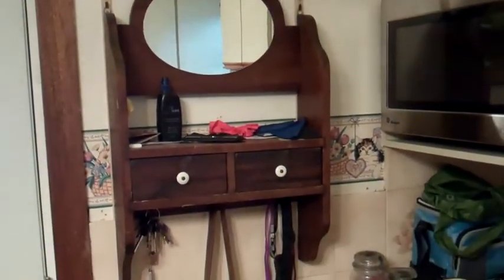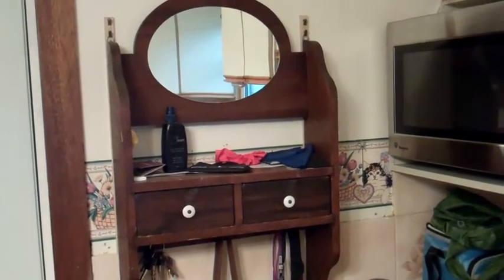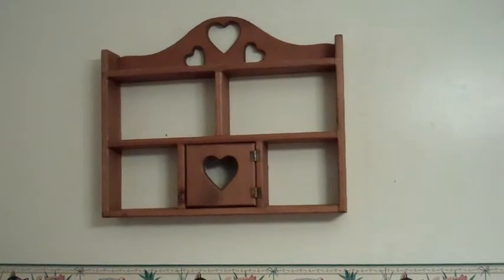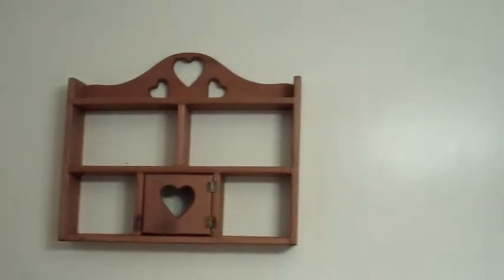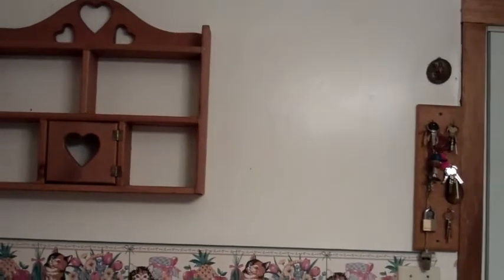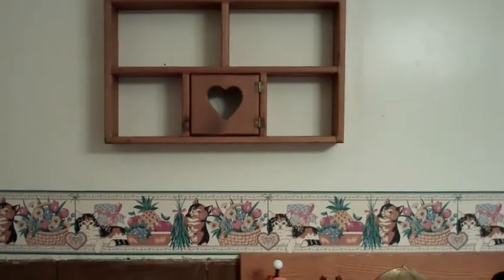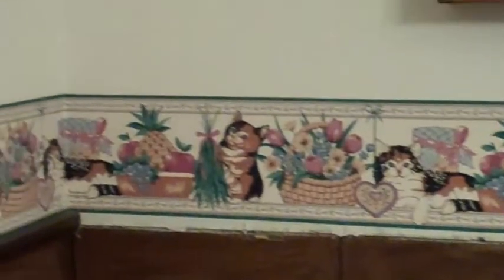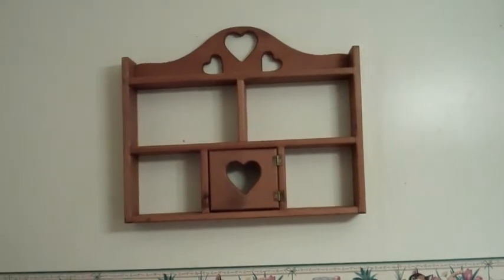my curio cabinet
This is the cabinet I walked home today. Nice, eh?